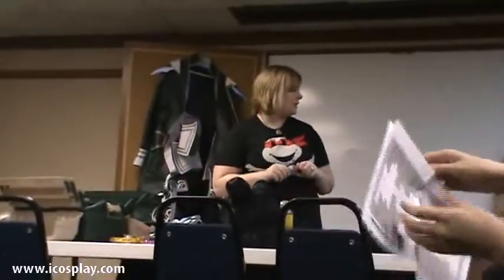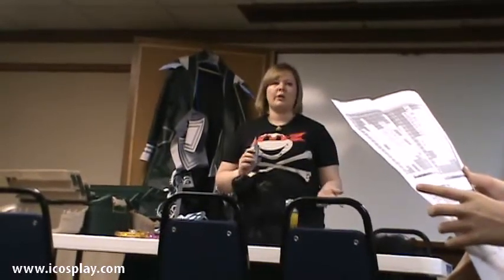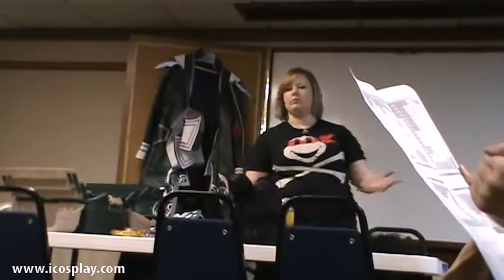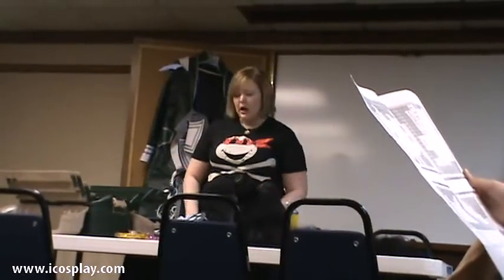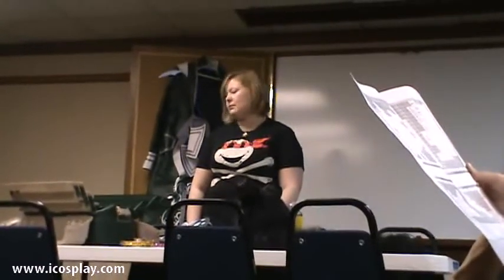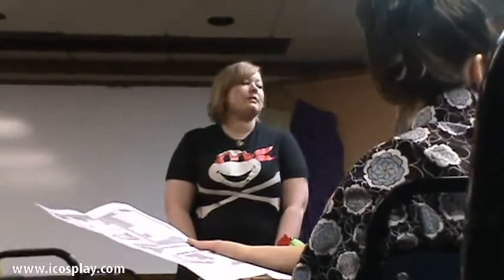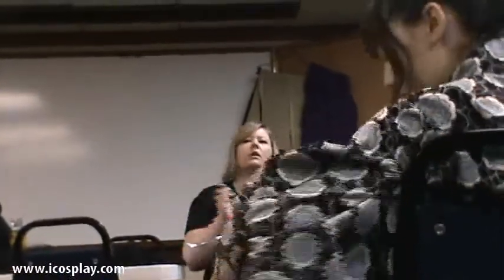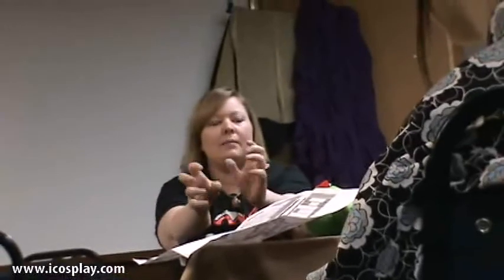SugoiCon 2010 - Sunday Cosplay panel part 6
icosplay.com presents SugoiCon 2010 - Sunday Cosplay panel part 6